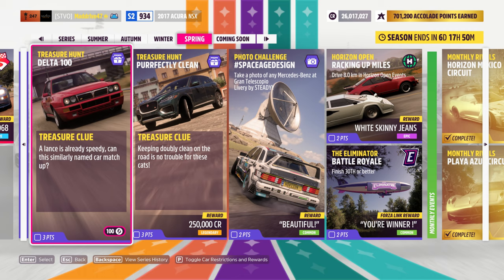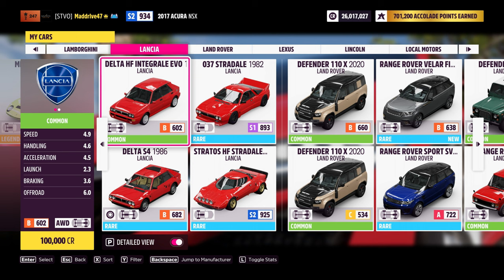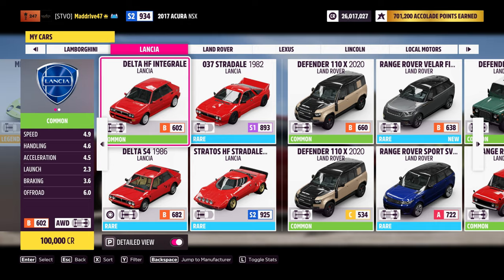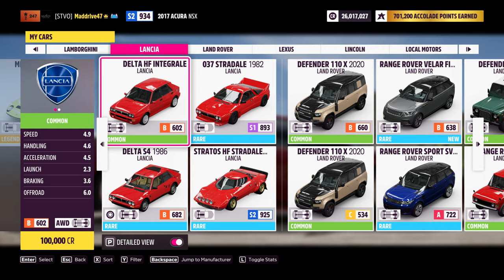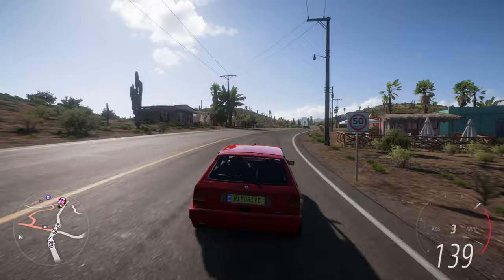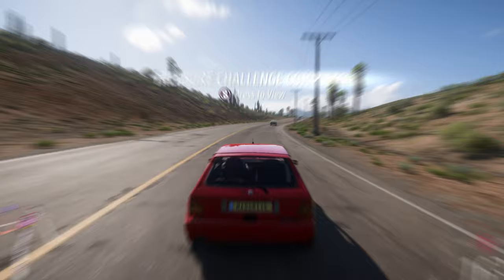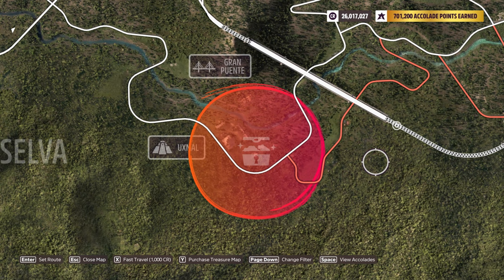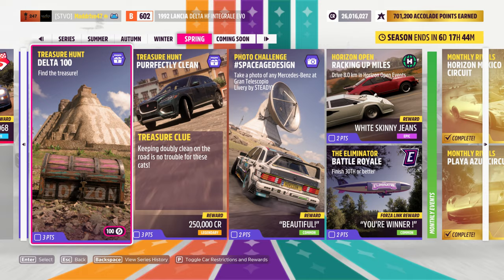TREASURE HUNT DELTA 100 | Forza Horizon 5 | FH5 | Logitech G923 Gameplay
MADDRIVE - I'll show you where the treasure box is located on the Forza Horizon 5 map for the FH5 Treasure Hunt Delta 100. Playlist for the Spring Season Festival Delta 100 Treasure Hunt: How to Do/Complete Delta 100 This week is the 30th spring season Treasure Hunt FH5 Series Update: Treasure Hunt Delta 100 FH5 Spring Treasure Chest Location! Where's the treasure box in Delta 100? How to finish this week's Delta 100 Treasure Hunt

Forza Horizon 5 January Update - Forza Horizon 5 Community Choice Festival Playlist in FH5 January 2024 Update. How to get the McLaren 12C Forza Horizon 5. How to get the Aston Martin DBS Forza Horizon 5. How to get the Koenigsegg CCX Forza Horizon 5. How to get the W Motors Lykan Hypersport Forza Horizon 5. How to get 2012 Pagani Huayra Forza Horizon 5. How to get the Mercedes Benz 280 SL Forza Horizon 5. How to get the GTA Spano Forza Horizon 5. How to get the Fiat Dino Forza Horizon 5. How to get the 2021 Porsche 911 GT3 Forza Horizon 5. How to get the 2020 Nissan GTR Nismo Forza Horizon 5. Forza Horizon 5 Series Update 29 brings back two 20 million cars FH5 auction house - the FH5 Community Choice Festival Playlist begins on January 4TH 2024. Forza Horizon 5 update 29 cars - the 8 new exclusive cars. How to get the new A Purrrfect Collection badge Forza Horizon 5 how to own 800 unique cars. How to get the new Making Your Mark badge Forza Horizon 5

~~~ PC Specification & Wheel Setup ~~~

Processor:  Intel Core i5-8400
Motherboard: Gigabyte Z370 AORUS Gaming 3
RAM: Corsair 24GB Vengeance DDR4 3200Mhz
GPU: Gigabyte G1 Gaming GeForce GTX 1070 8GB

Transmission - Logitech Driving Force Shifter